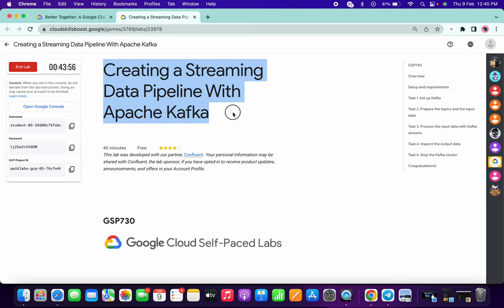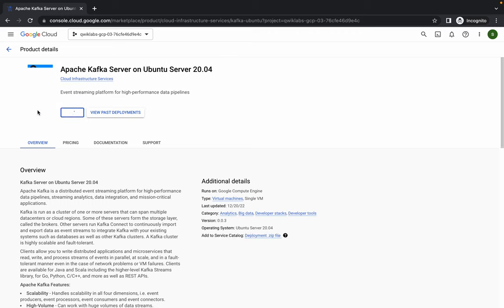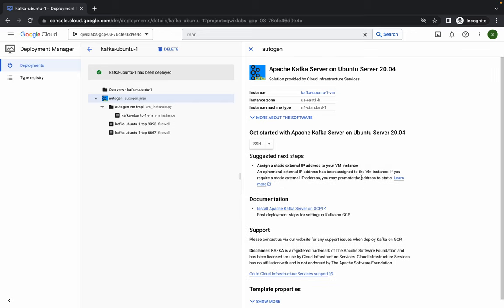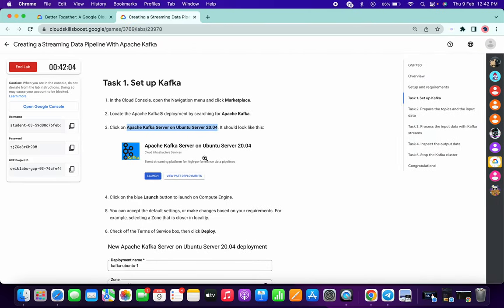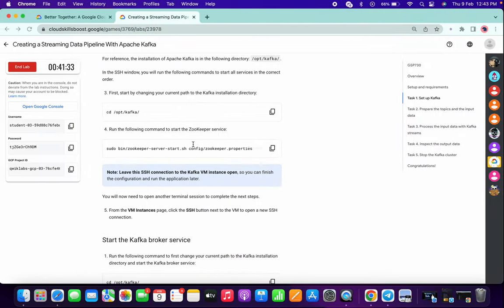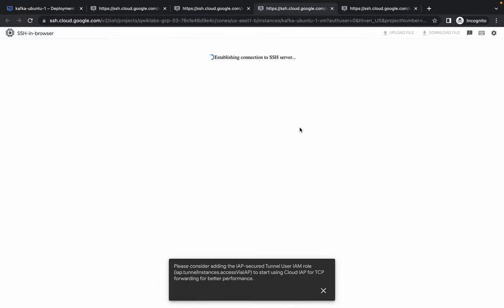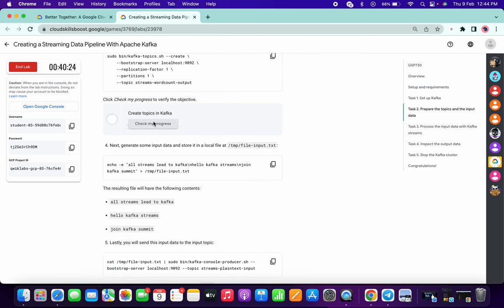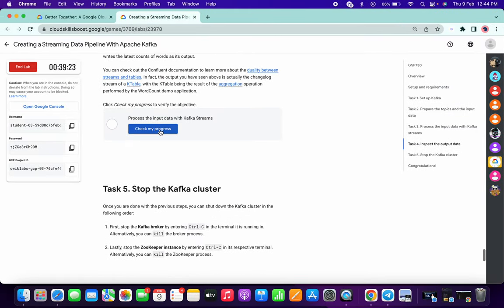Creating a Streaming Data Pipeline With Apache Kafka || qwiklabs || GSP730 | [With Explanation🗣️]